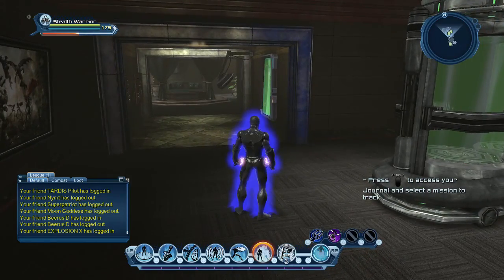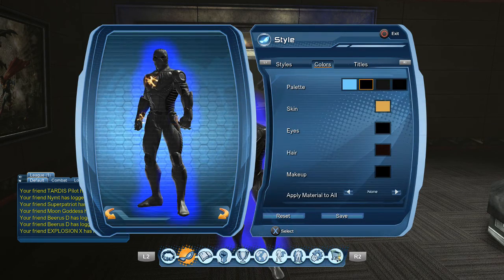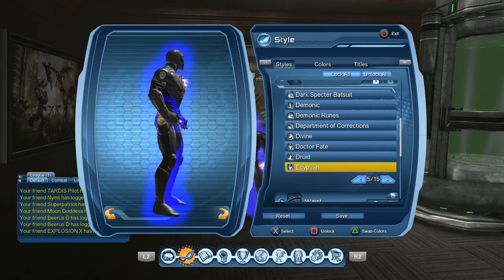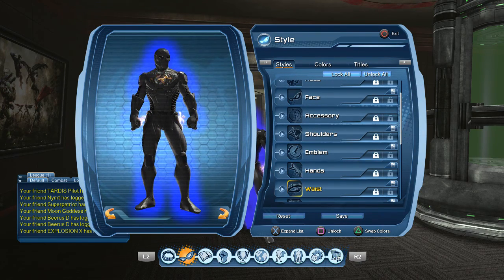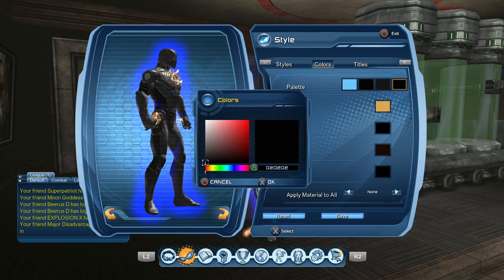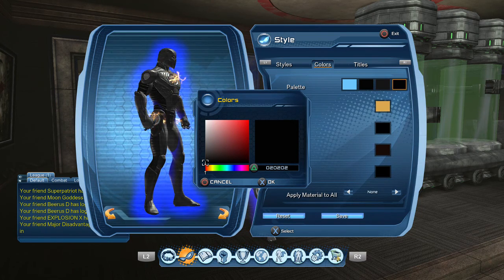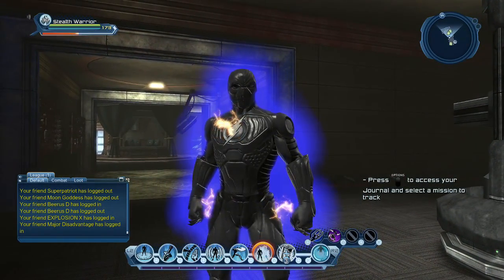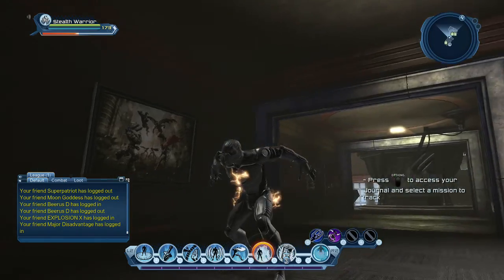DCUO NEW ORIGINAL CW ZOOM STYLE!!! 2017